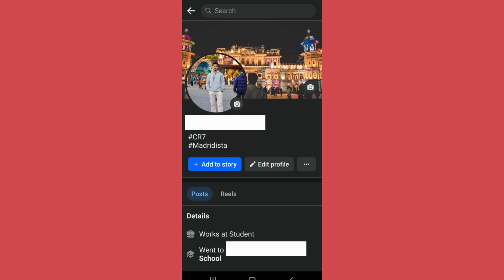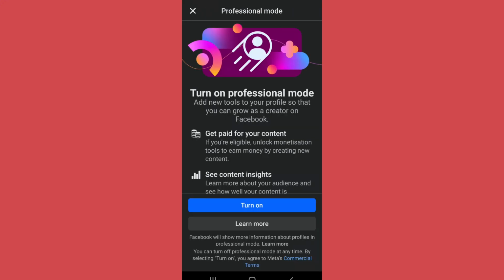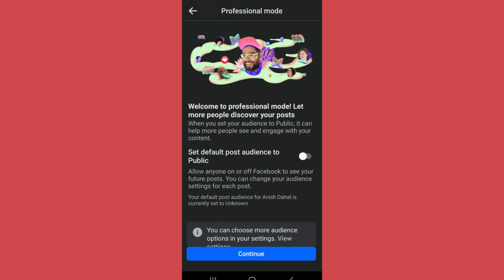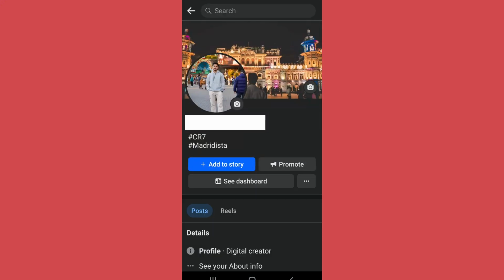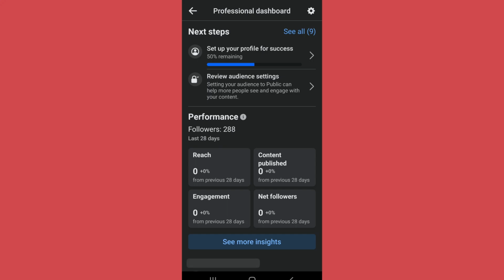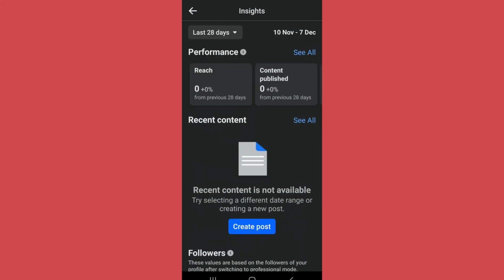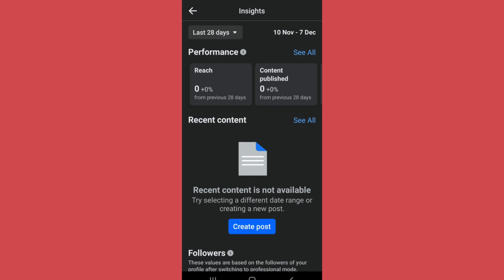How to See Who Viewed Your Facebook Profile (2023)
This video guides you through the exact steps on how to See Who Viewed Your Facebook Profile.